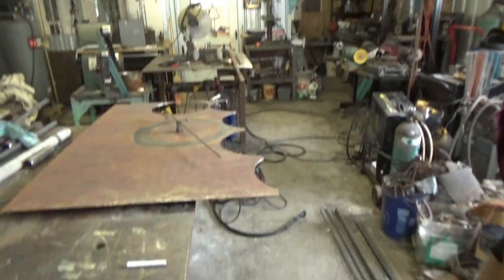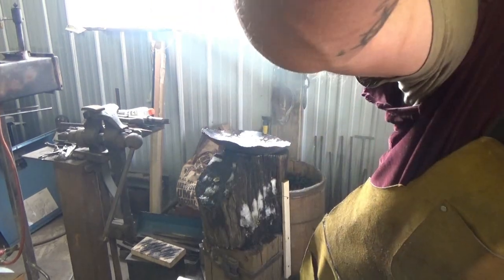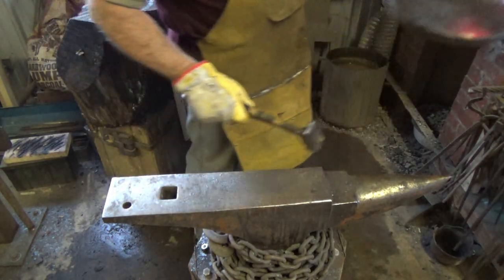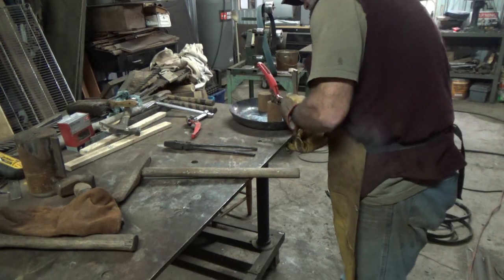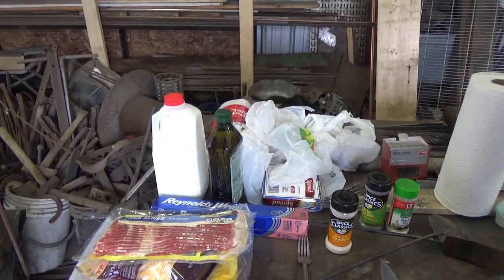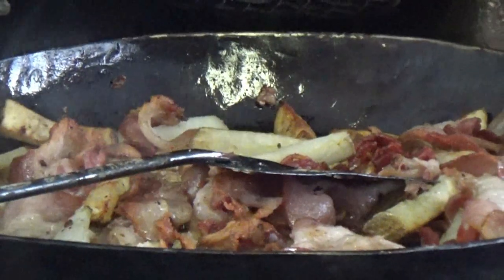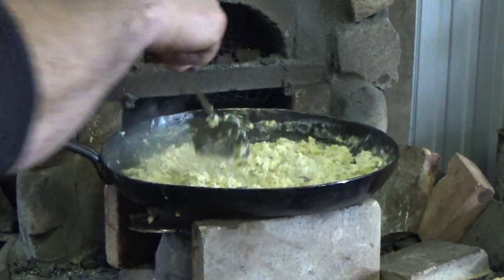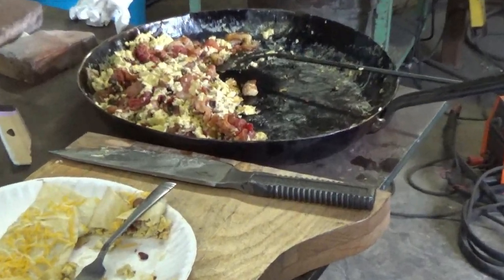Blacksmithing - Forging And Forge Cooking With A Pan Apparently For An Army - Full Version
Not all things go according to plan.   I had one vision and approach but ended up with something much different.  Yet in the end...  It's all about function and this one tasted Delicious!